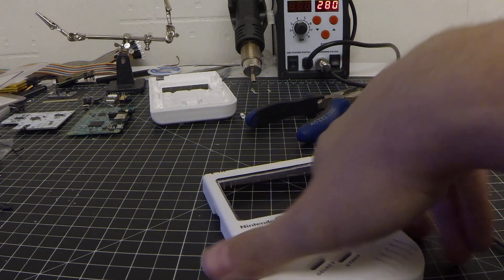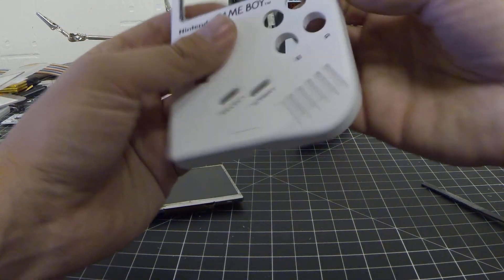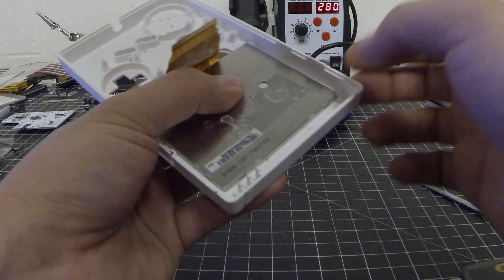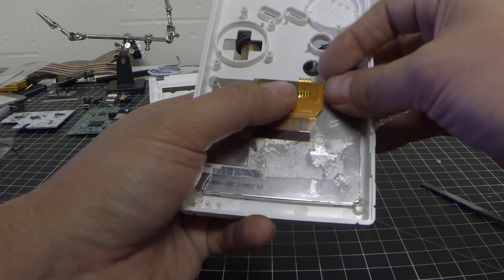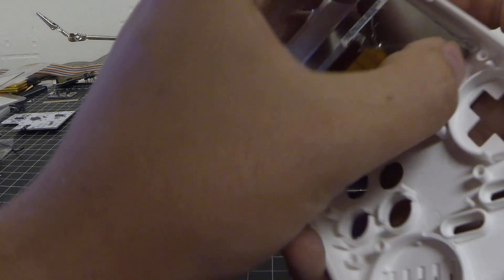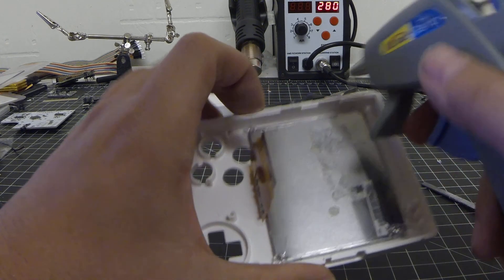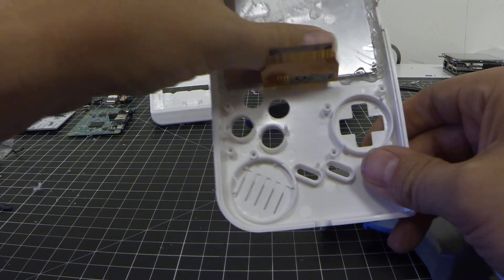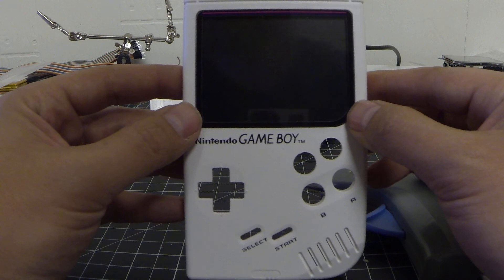GameBoyPi3 Step 9 Display Install